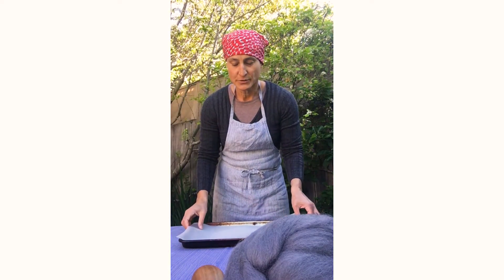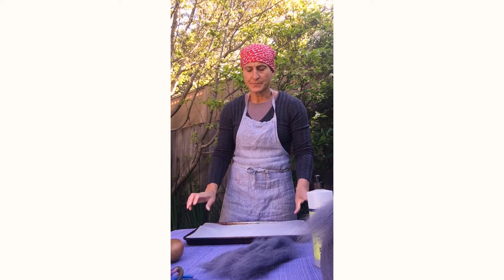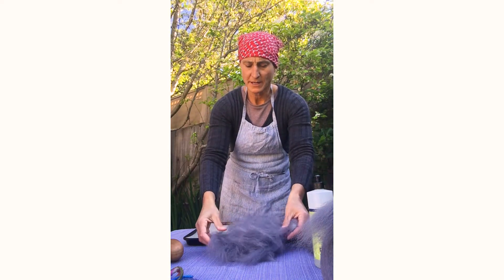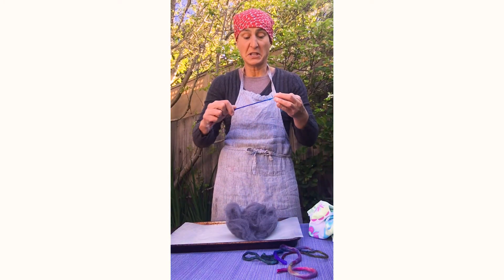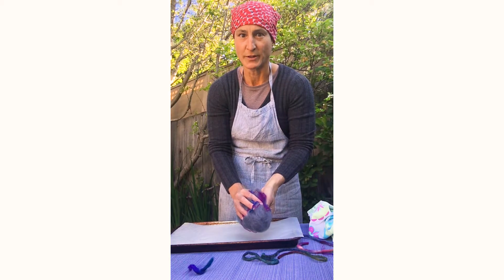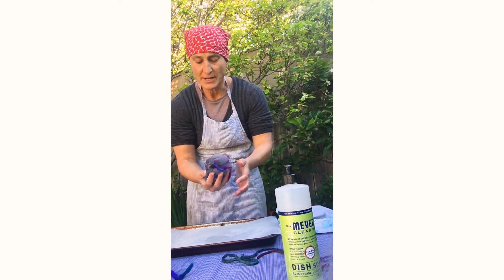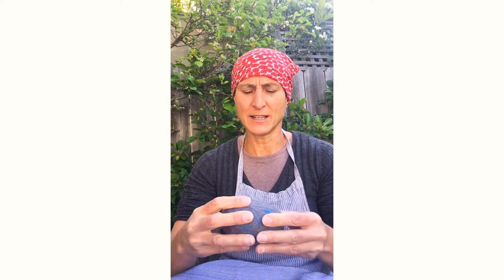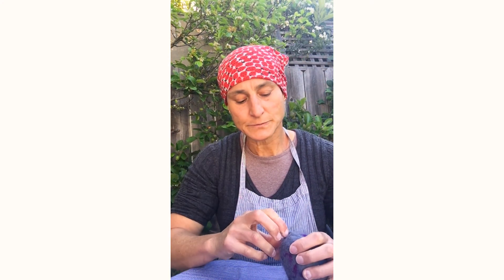Wet-felting an egg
Teacher Natalie takes you through the steps to make a wet-felted egg.